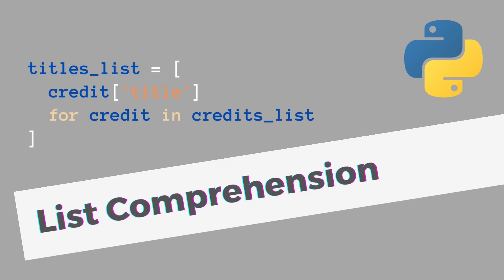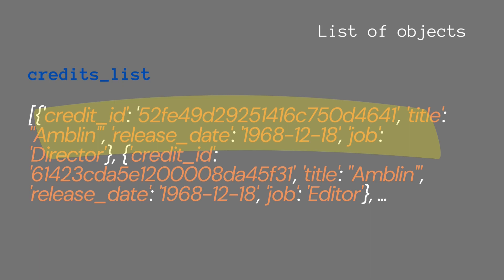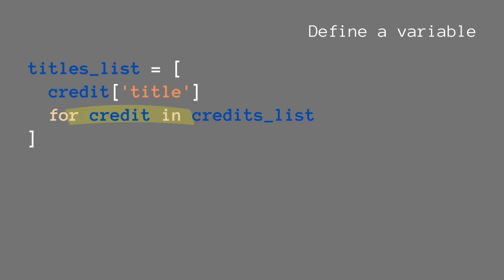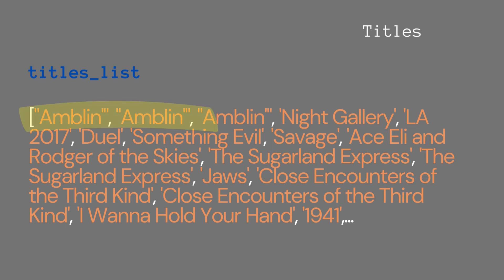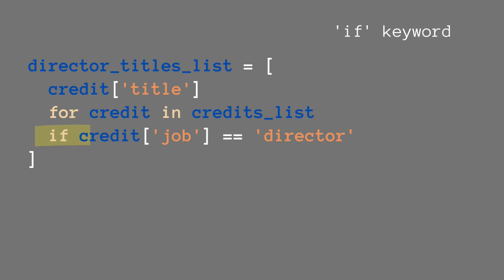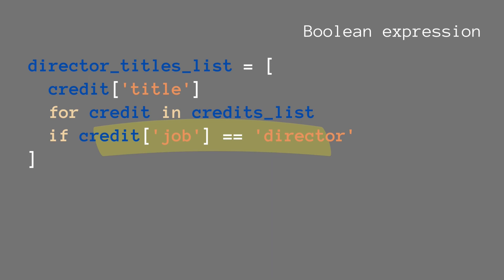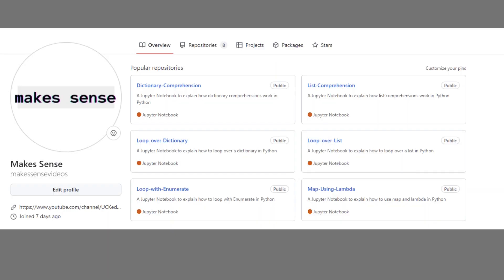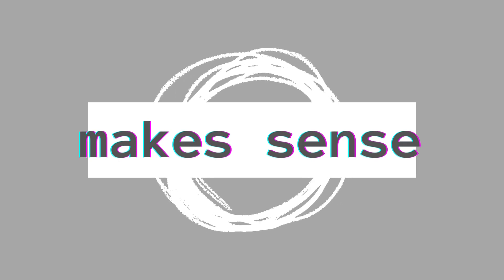Lists in Python: List Comprehension Explained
In this video I explain how to do a List Comprehension in Python

You can find the source code for this video on our github

Check out the other videos about List Operations in the playlist!